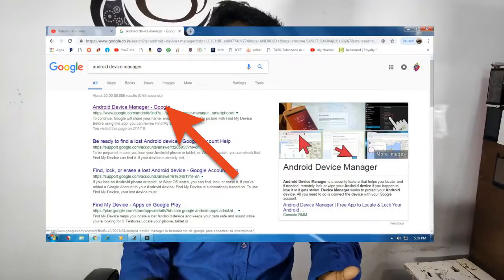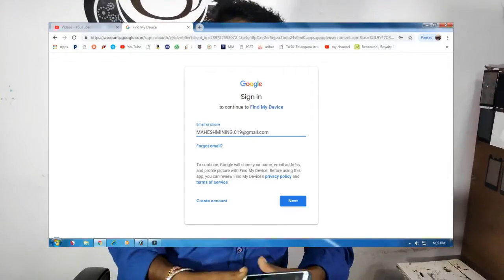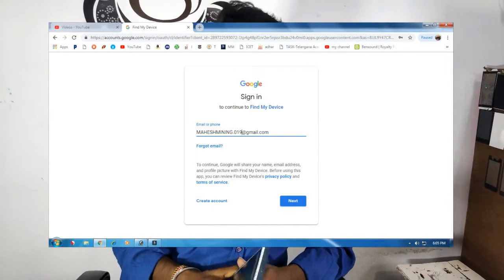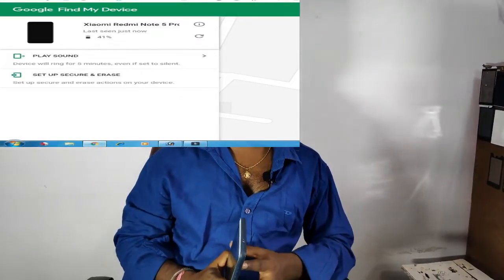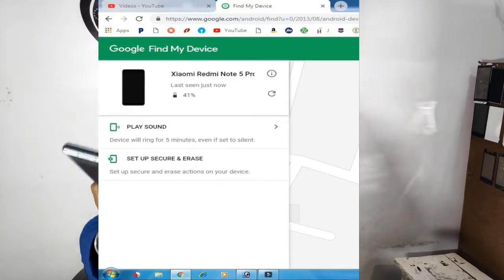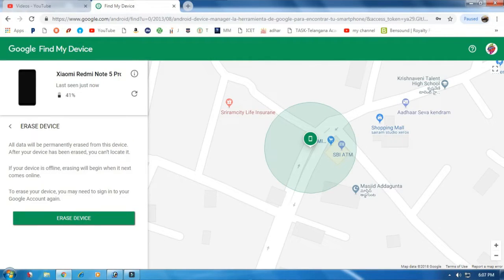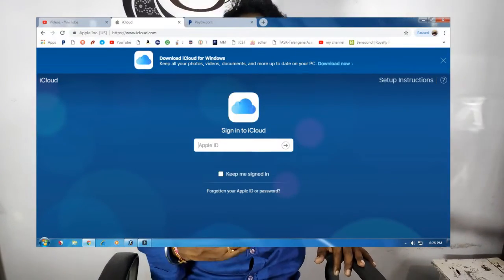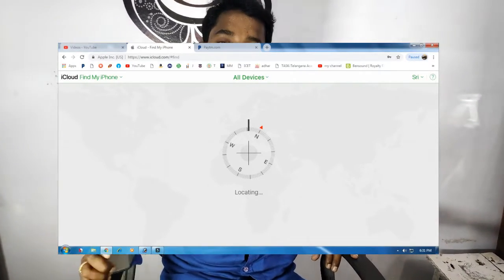How to find ur phone???ఫోన్ పోతే దొరుకుతుందా అసలు ఏం చేయాలి???